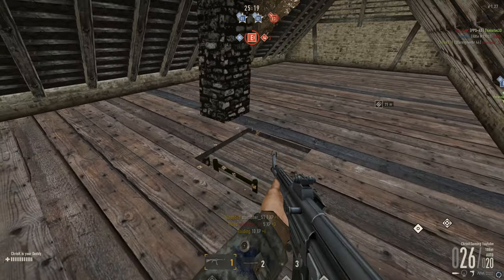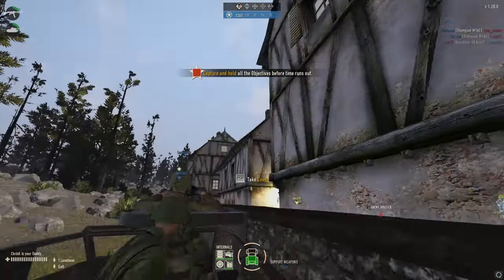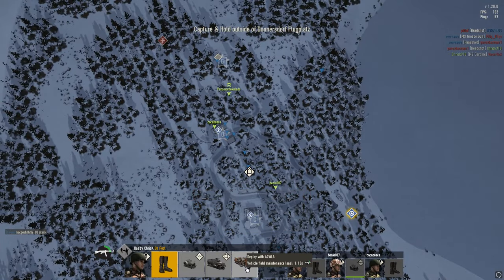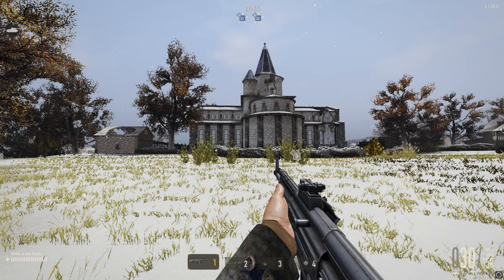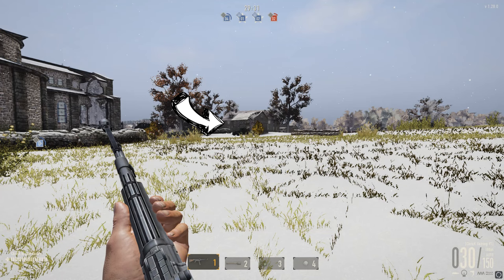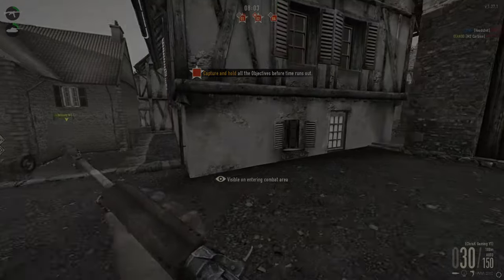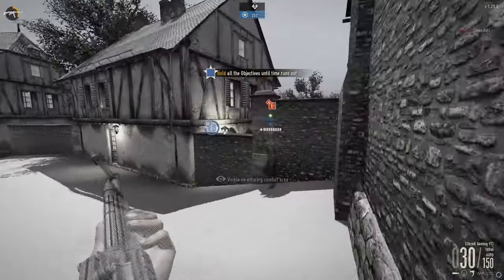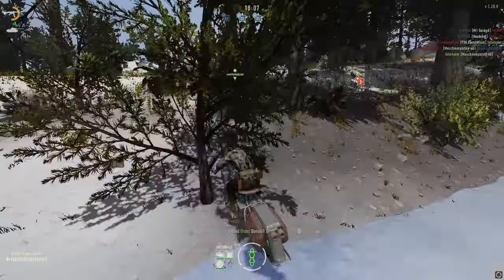20 Tips & Tricks (Part 4) You HAVE to Exploit ( H & G)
00:00 Intro
00:26 Tip 1
00:56 Tip 2
01:23 Tip 3
01:44 Tip 4
02:03 Tip 5
02:38 Tip 6
02:55 Tip 7
03:18 Tip 8
03:35 Tip 9
03:59 Tip 10
04:32 Tip 11
04:57 Tip 12
05:20 Tip 13
05:32 Tip 14
06:00 Tip 15
06:14 Tip 16
06:33 Tip 17
06:51 Tip 18
07:02 Tip 19
07:28 Tip 20
07:42 Bonus
07:57 Outro